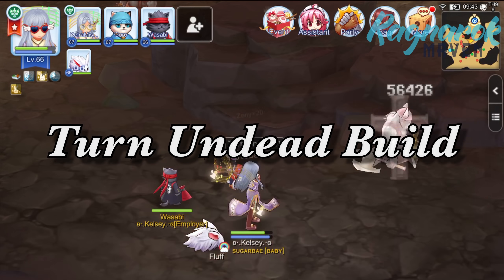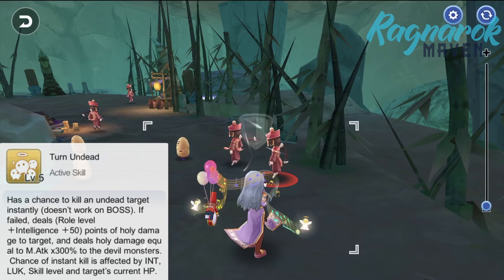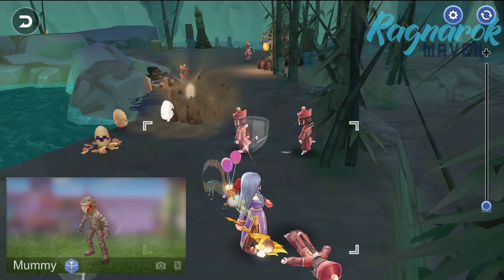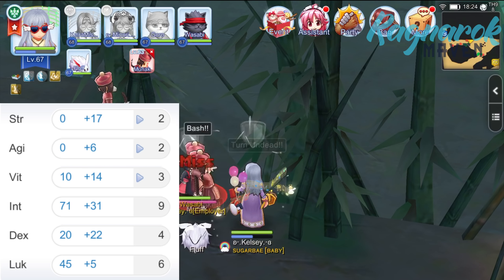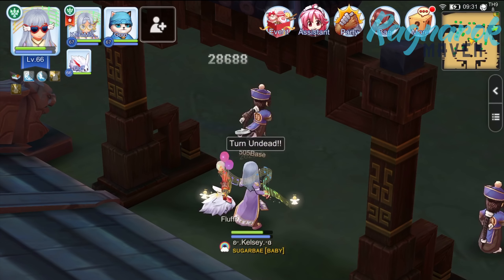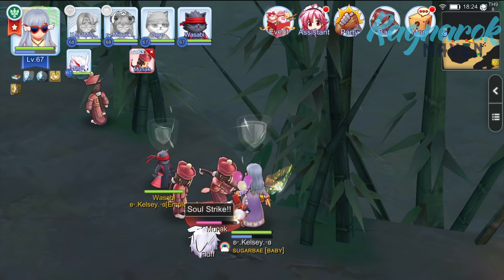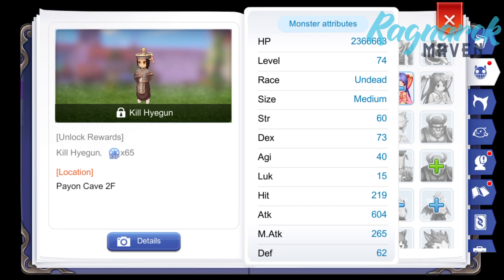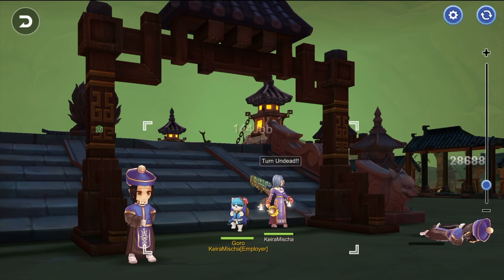HOW TO SOLO FARM AS A PRIEST | TURN UNDEAD BUILD + TIPS | Ragnarok Mobile Eternal Love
In this video we'll talk about the Turn Undead Skill and how we can maximize it to be able to solo farm as a support priest!

If you find this video helpful, please share it with your friends and subscribe to my channel to get more Ragnarok Mobile and Onmyoji Arena tips, guides, and updates when I upload the next video! Thank you :D

BTC: 37dfzMBtxPrwqSEbbScZjFFcsa2YBmJqrT
ETH: 0x4c240072b5cd6b901ccf10c1b0588d33d22aa767